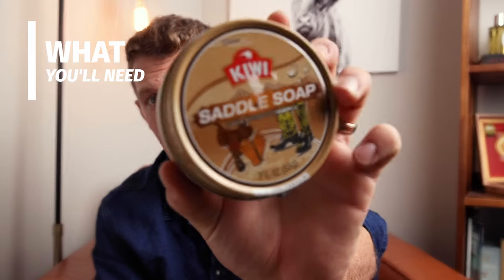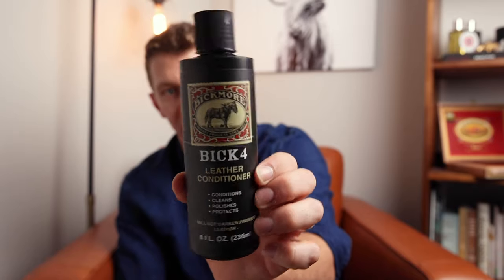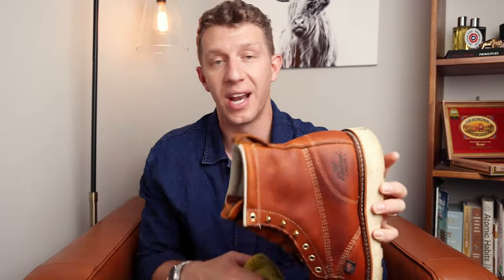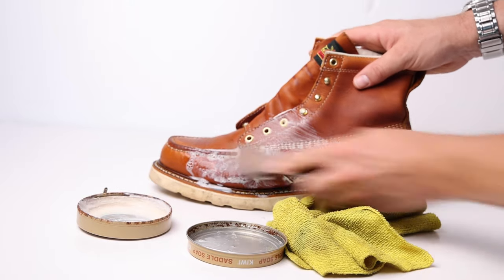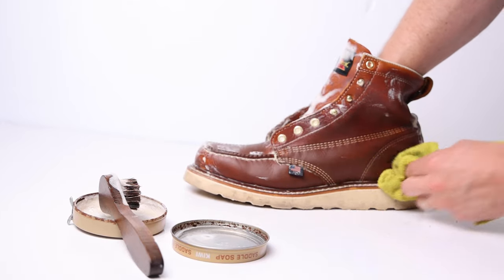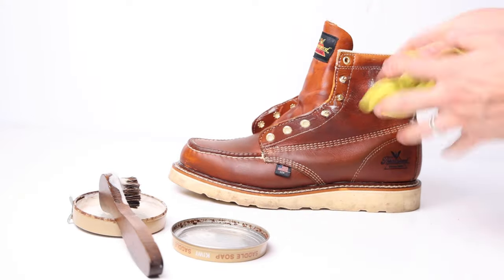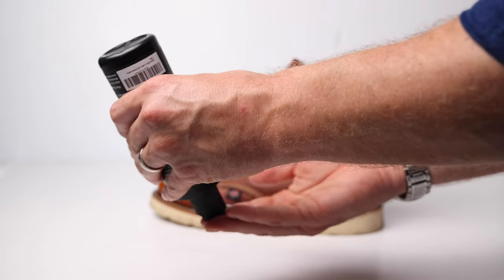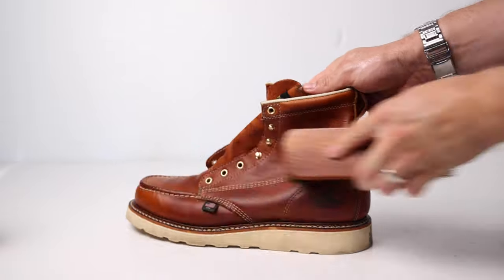How to Use SADDLE SOAP on Boots | CLEANING Leather Boots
Here's how to use saddle soap to clean your leather boots.

To clean your boots with saddle soap, you'll need a few items:

You'll need saddle soap. In this video I'm using Kiwi, but my top pick for best saddle soap is Fiebings.

And a leather conditioner for when you're done. Here are two of my favorite inexpensive leather conditioners.

Brush off all dust and dirt from your boots with a rag. Fill the top of your saddle soap tin with warm water. Wet a dauber brush with the water and create suds in the saddle soap by working the dauber in a circular motion.

Brush your entire boot in a circular motion until the upper is entirely covered in suds. Wipe off excess soap with a microfiber towel. Let your boots dry and condition.

0:00 Intro
0:18 What You'll Need
1:00 Fill Lid with Warm Water
1:13 Remove Dirt from Boot
1:30 Work up a Lather
1:41 Apply Soap
2:25 Wipe off Excess Soap
2:48 Let Dry
3:08 Condition